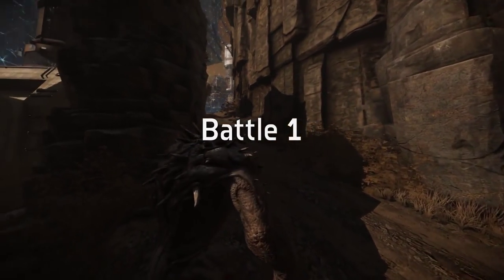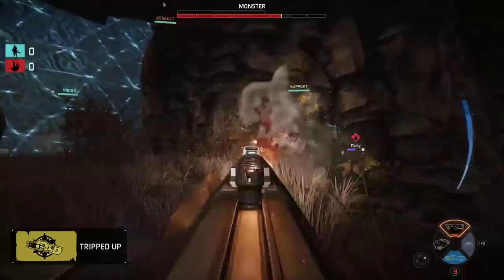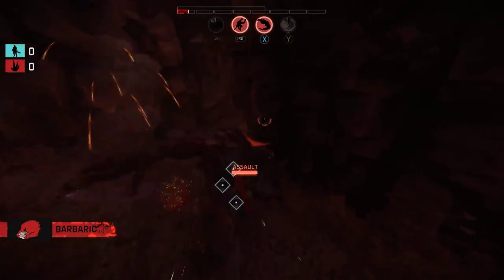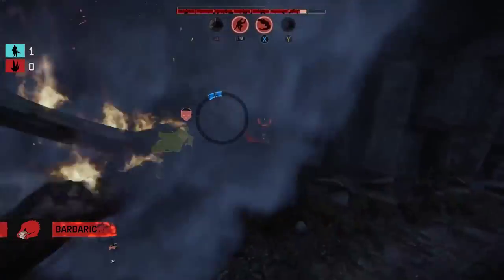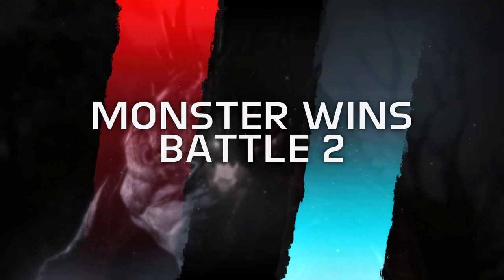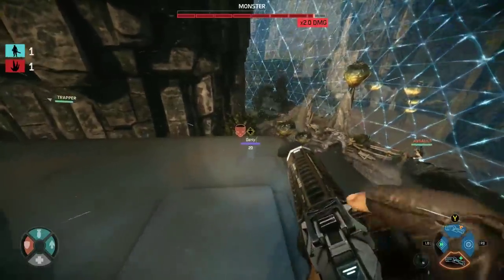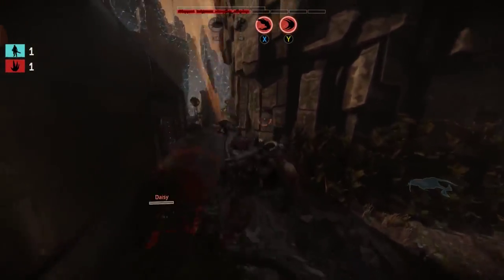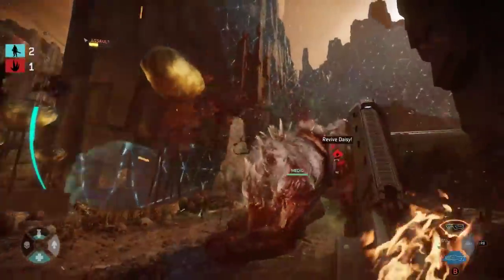EVOLVE Arena Mode - Gameplay Trailer - YouTube HD